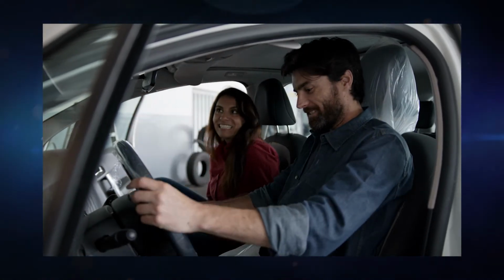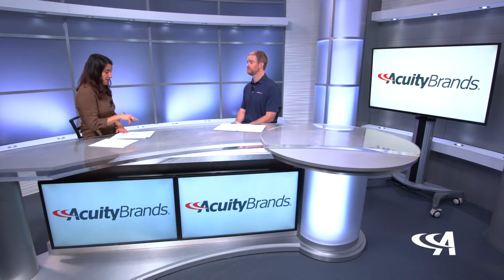High Performance Lighting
High-performance lighting is not about producing the maximum amount of light for the least amount of power – but about the quality of light: using the right amount where you need it, while employing less power.